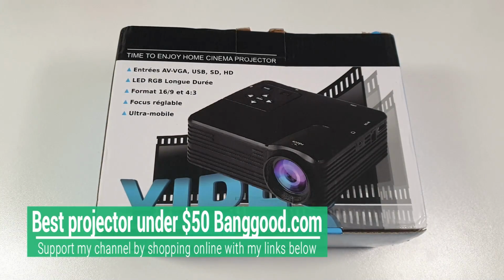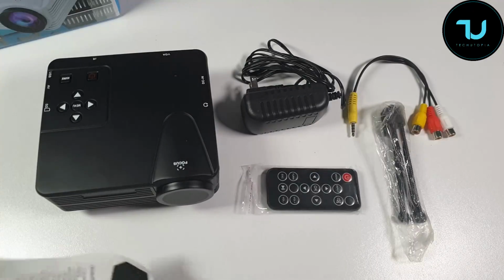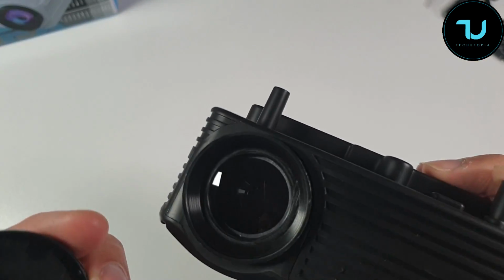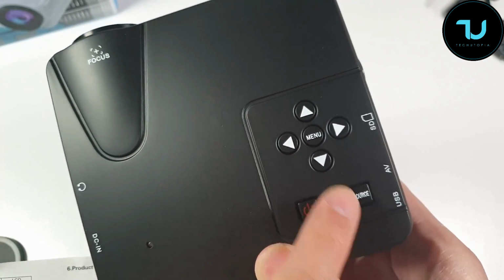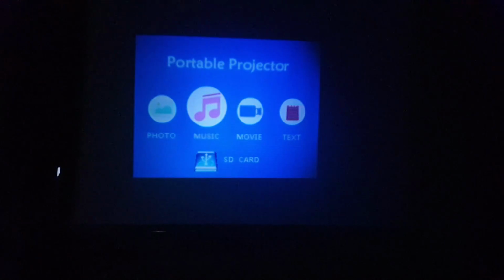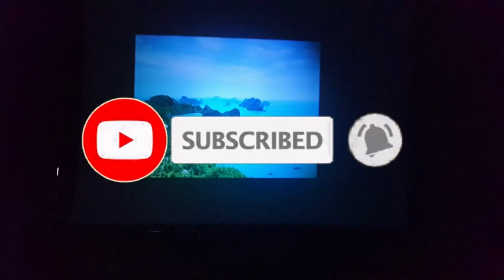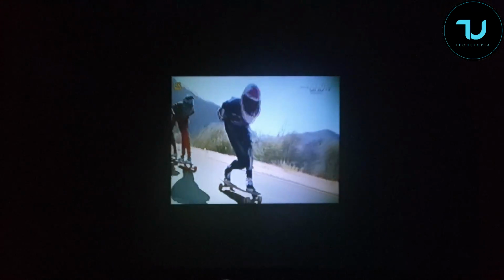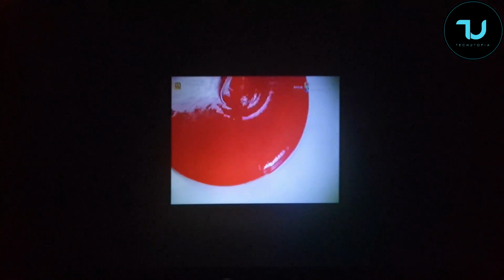The best cheap projector for kids/family! Under $50 dollars in 2019? H80 Portable LED Projector HDMI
💟Best $100 phones buy online with my links ↓Below↓ Tnx :)

💟TOP budget phones, buy online with my links ↓Below↓ Tnx :)